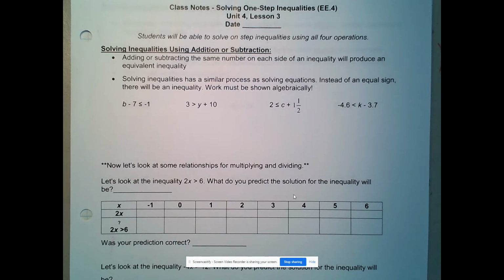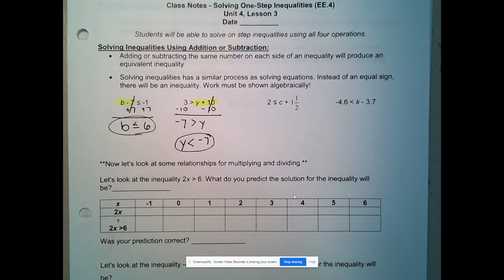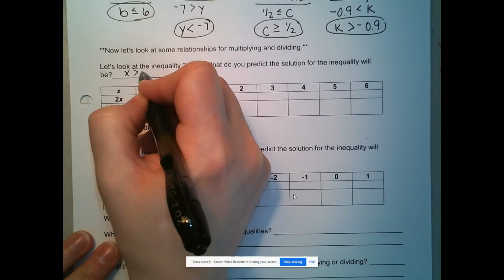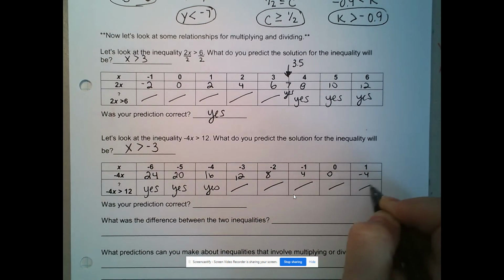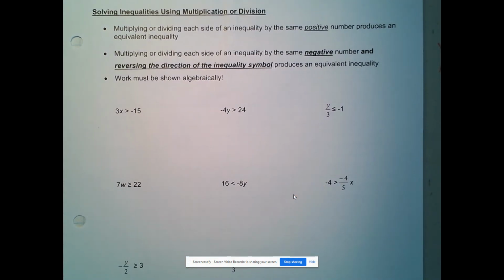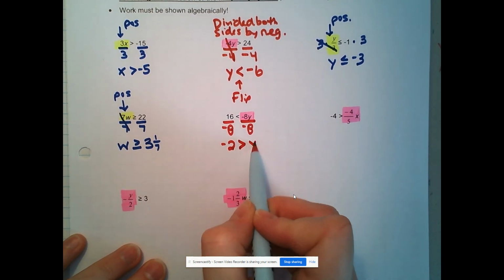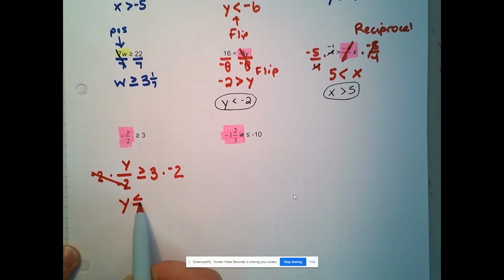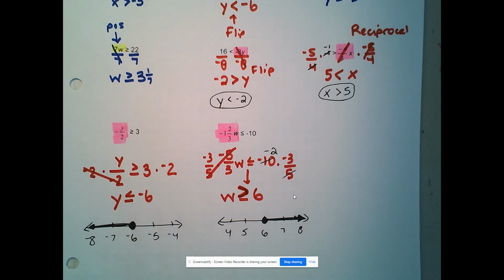MSM2 - 4.3 - Solving One-Step Inequalities